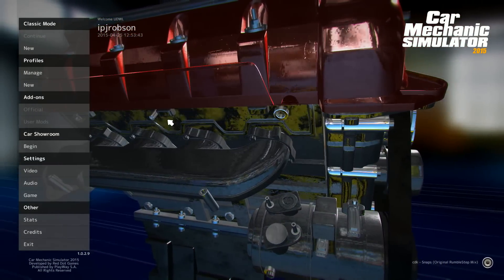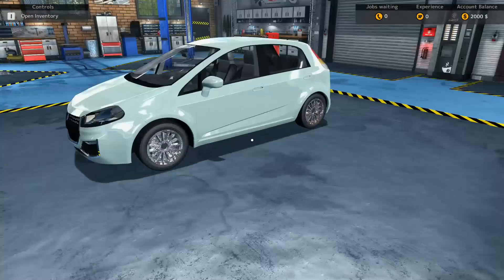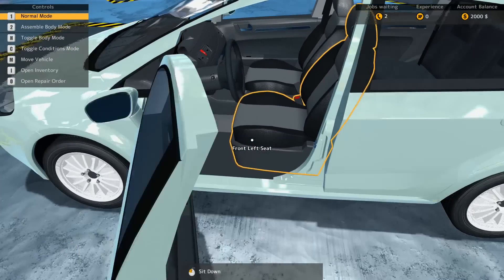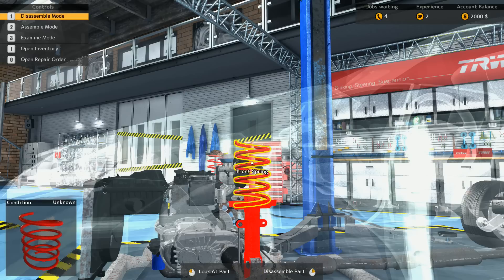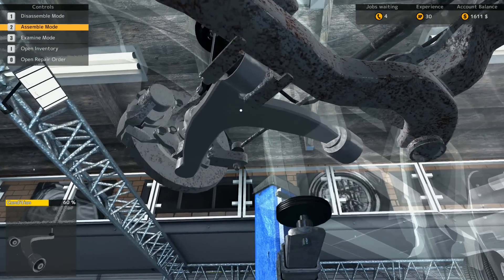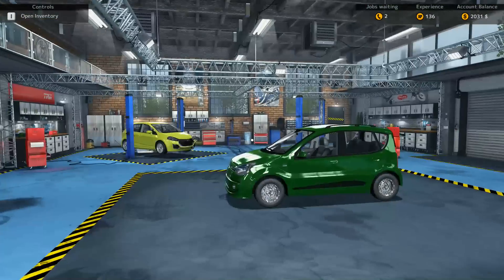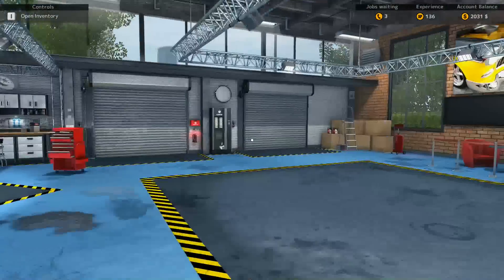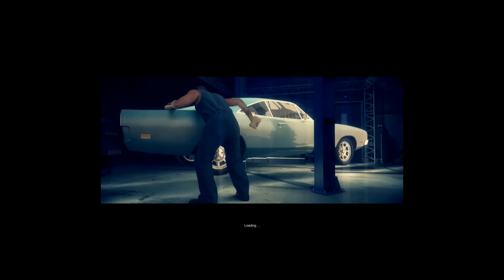Car Mechanic Simulator 2015 - Gameplay + Review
Car Mechanic Simulator 2015 Available April 23,2015.

0:59 - Gameplay
9:40 - Car Testing
11:27 - Graphics
12:00 - Modes
12:37 - Loading Times
12:52 - Leveling Up
13:25 - Garage Customization
13:47 - Repair Parts
14:21 - Replayability
14:45 - Final Thoughts

Car Mechanic Simulator 2015 has new cars, new tools, new options, and more parts. You can take some of your hard earned money to upgrade your shop and expand. You can buy worn out cars and rebuilt them to collect or sell.

There are also  five DLCs that planned for the future. As of this video, there are not any released.

The minimum system requirements to run this game are:

MINIMUM:
OS: Windows XP SP3 / Vista / 7 / 8
Processor: Core i3 3.1 GHz or AMD Phenom II X3 2.8 GHz
Memory: 4 GB RAM
Graphics: GeForce GTX 560 or Radeon HD6870 with 1GB VRAM
DirectX: Version 9.0c
Hard Drive: 4 GB available space
Sound Card: DirectX compatble